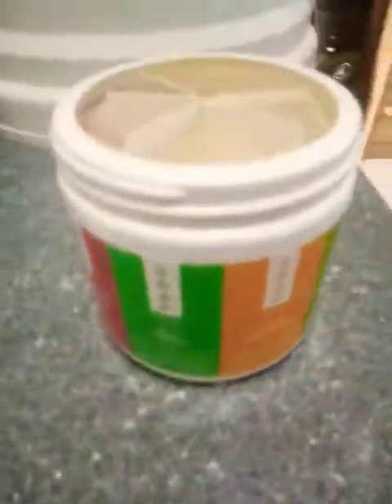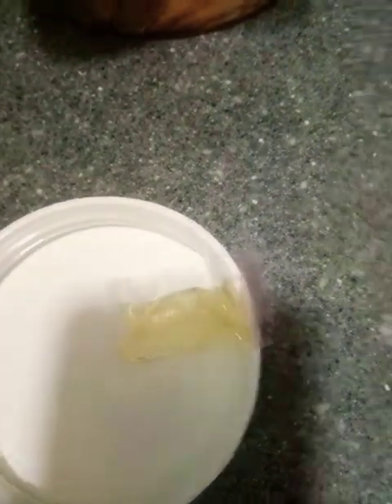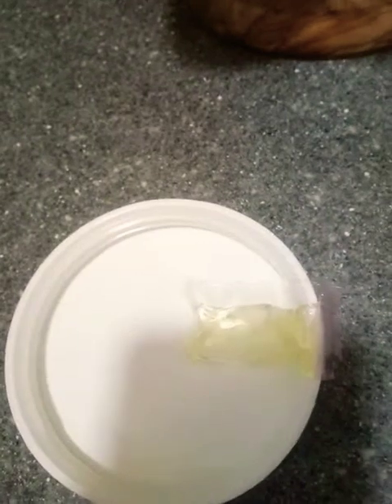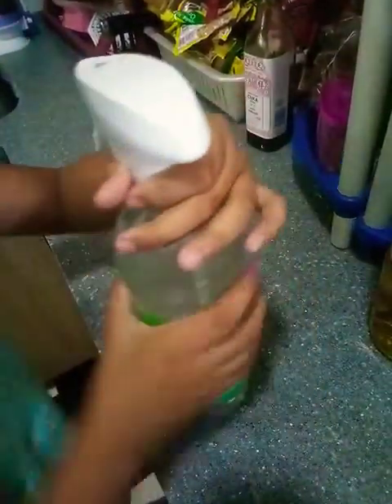All Fresh for Your Home